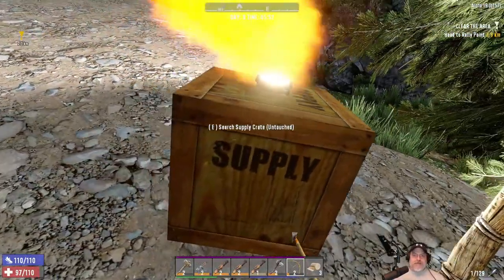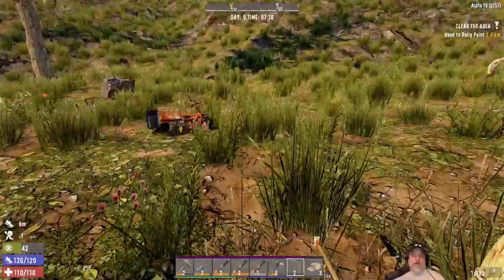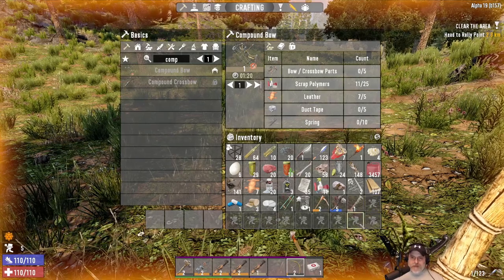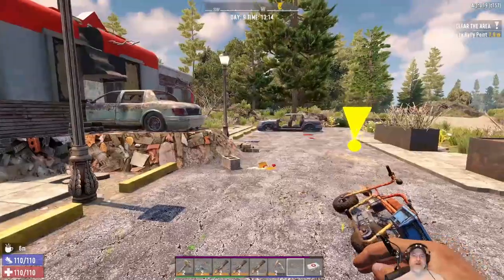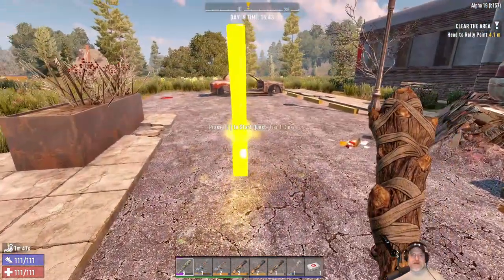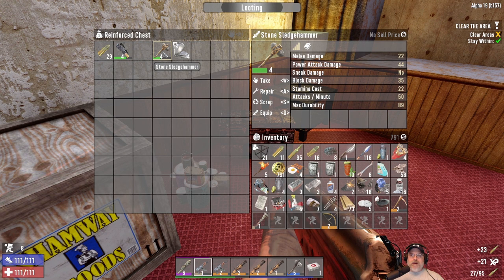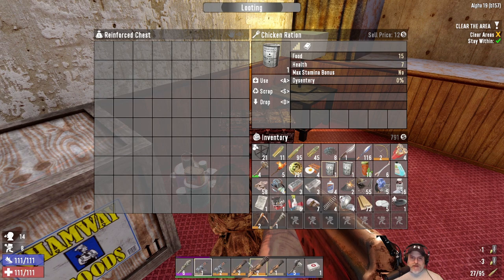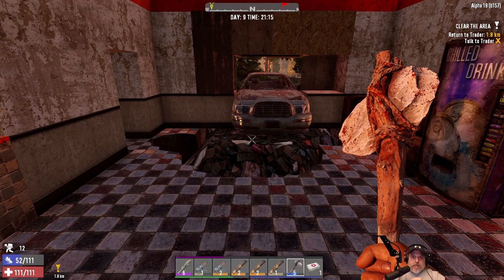7 Days to Die Alpha 19 Experimental Insane Nightmare | E9 Ride in the Countryside